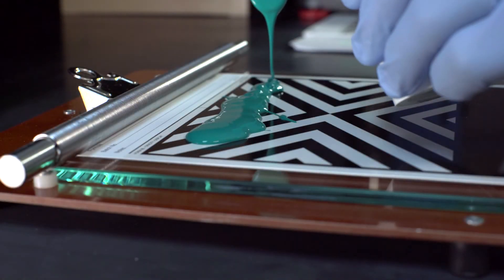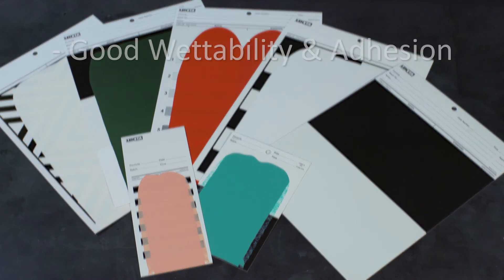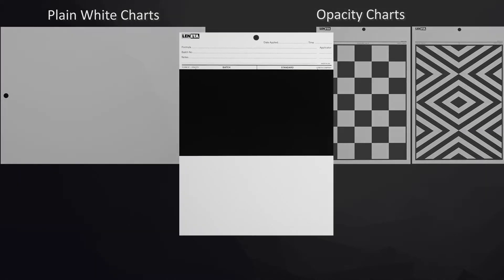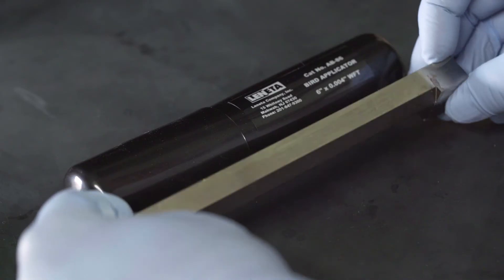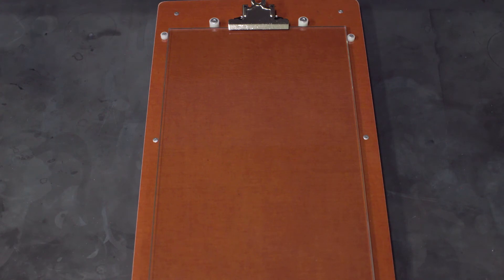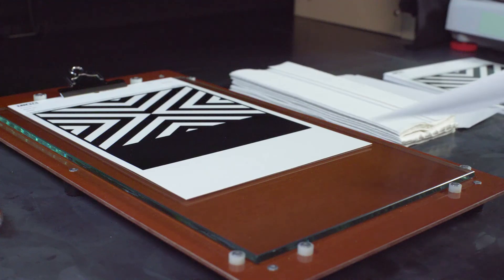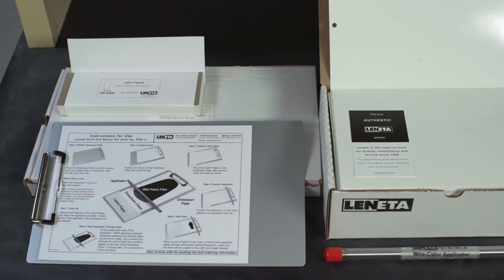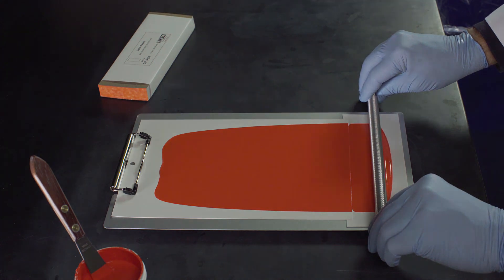Tutorial Cartulinas y Accesorios Leneta - Ensayos Pintura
Las Cartulinas de ensayo LENETA son referente del mercado: tienen una superficie homogénea, adherencia óptima, son impermeables y de color uniforme, entre otras características. (Estándares ASTM).

En este vídeo se explica cómo utilizar las cartulinas y los accesorios LENETA.